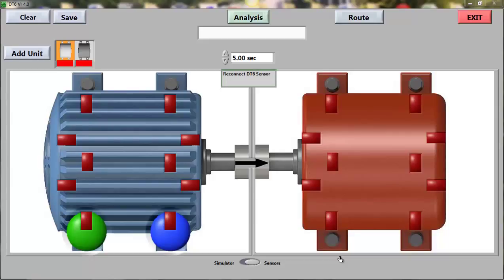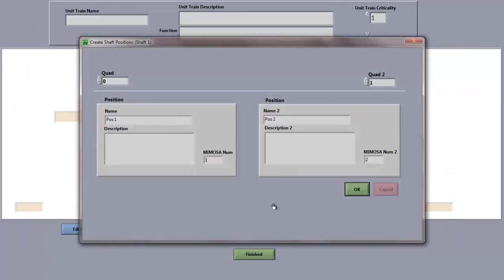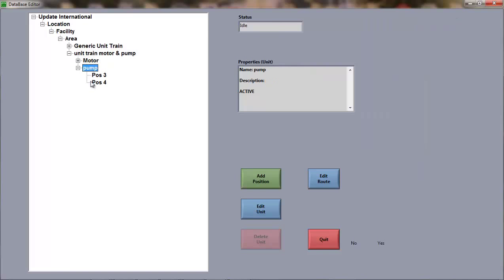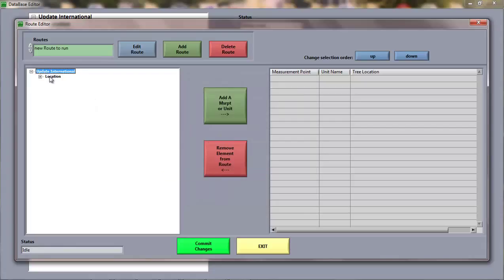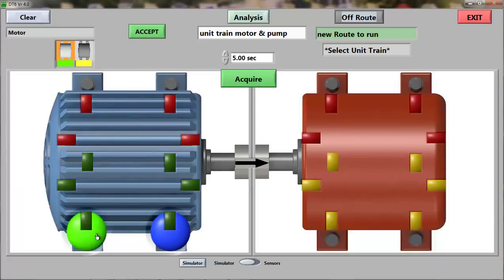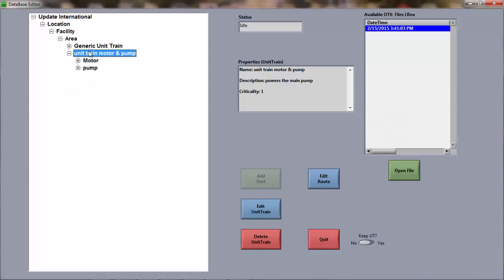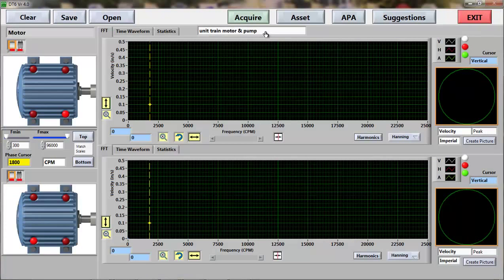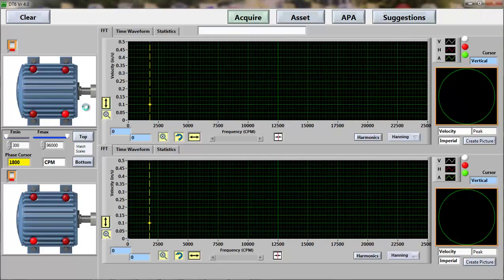DT6 Database and Routes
Demonstration of the DT6 vibration and phase analyzer's database and routes function.